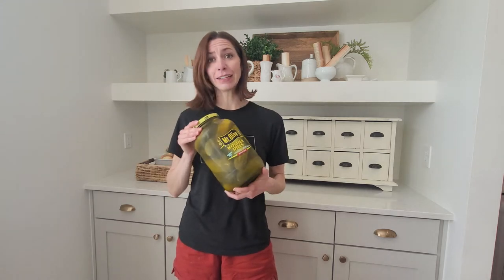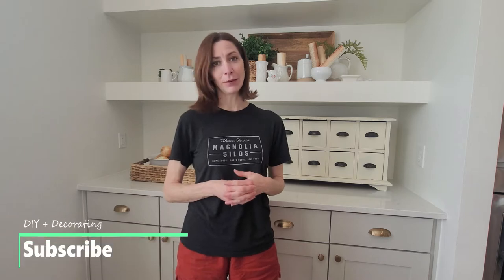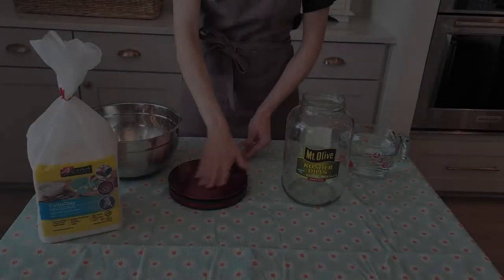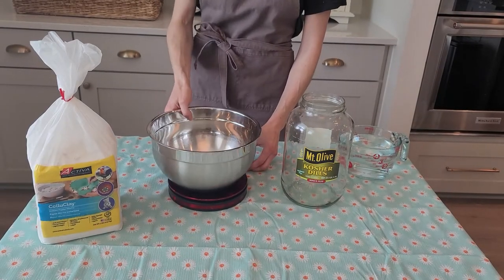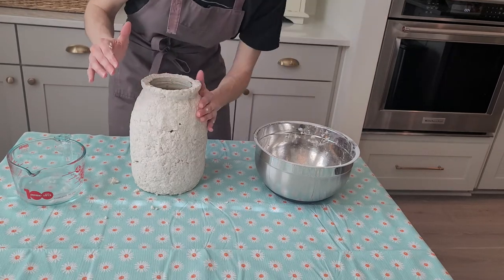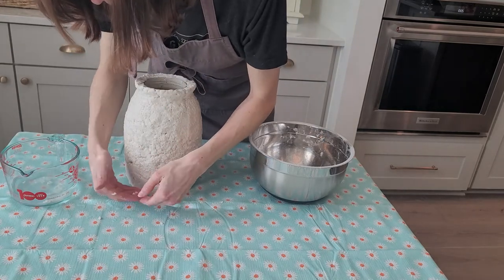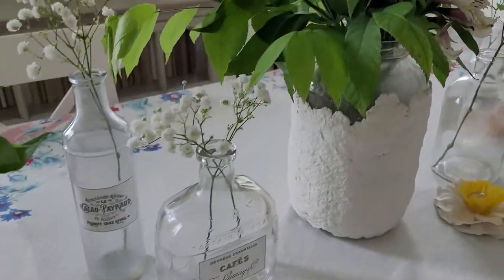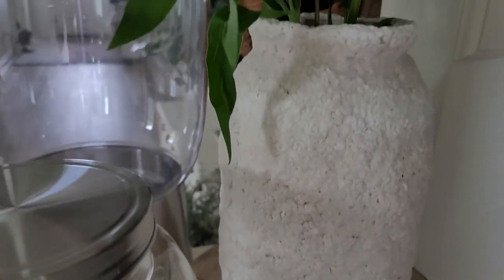Pottery Barn Inspired DIY Vase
If you love a high-end look, but not the cost, you may love this fun Pottery Barn inspired DIY vase. With a simple ingredient and an empty glass jar, you can create a beautiful earthenware dupe and upcycle some trash at the same time! I love making these vases to give as gifts with some grocery store flowers. You can check out the blog post